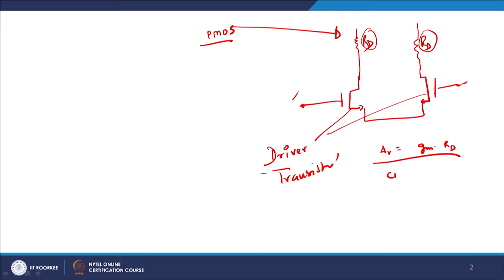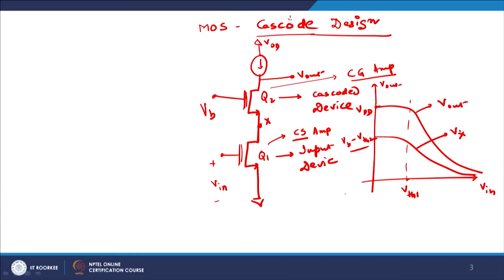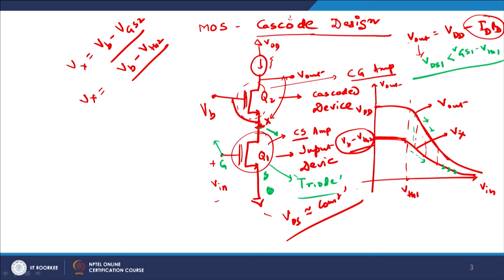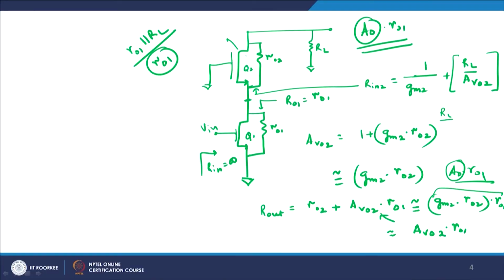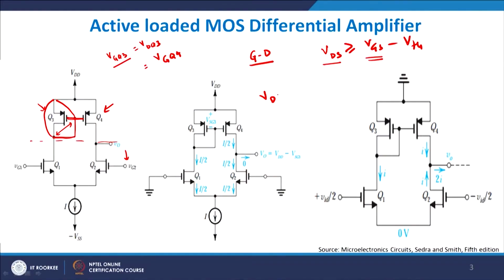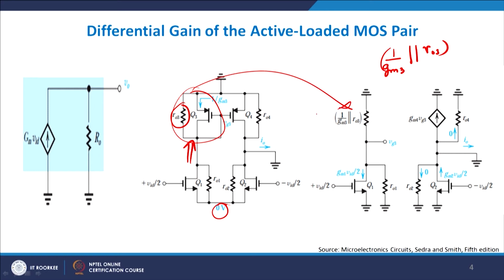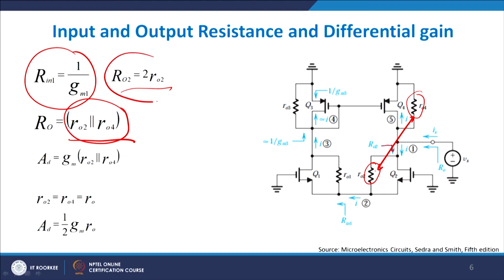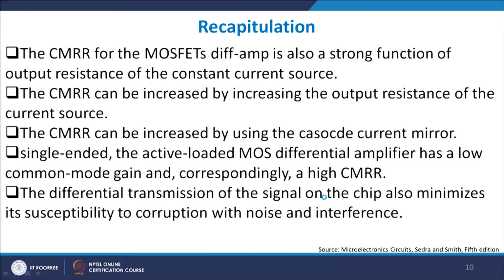MOS Differential Amplifier-II